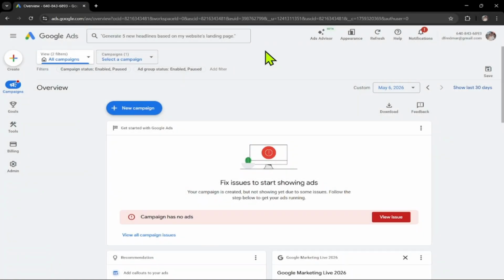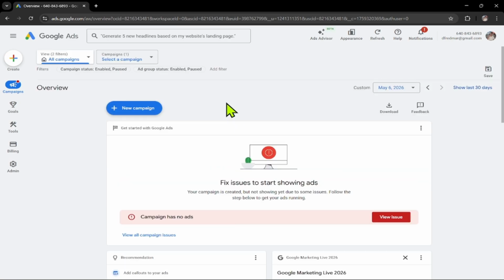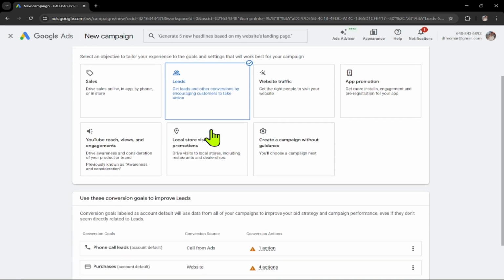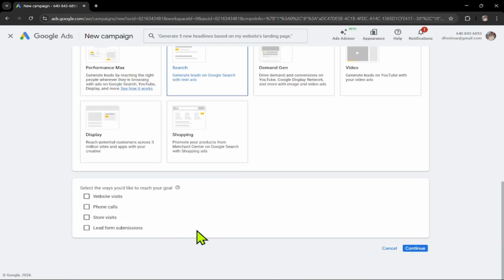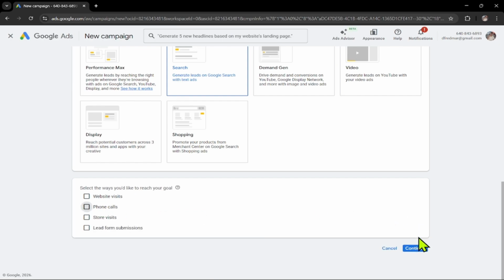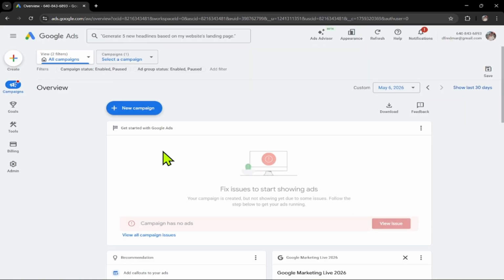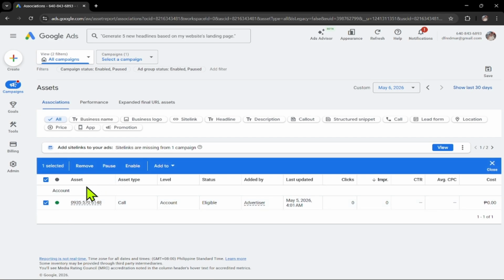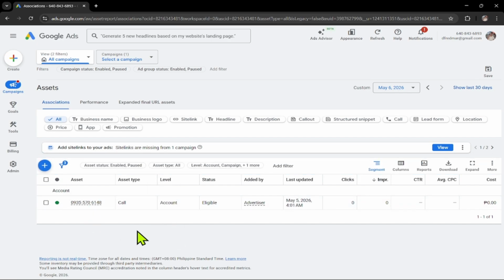How to Add Whatsapp Button on Google Search Ads [2026 Full Guide]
In this video, I will show you how to add a WhatsApp button to your Google Search Ads using message assets. You will learn the specific account requirements and the step-by-step process for integrating your WhatsApp Business number directly into your campaign to increase lead engagement.

This Google Ads tutorial will cover:
✅ Verifying account eligibility and policy requirements for message assets
✅ Navigating to the Assets section within the Google Ads dashboard
✅ Setting up a new message asset specifically for WhatsApp
✅ Configuring your WhatsApp Business number and country code
✅ Creating an effective starter message to initiate customer conversations
✅ Alternative methods for accounts where the beta feature is not yet available

By the end of this video, you will know how to effectively set up a WhatsApp message asset to allow potential customers to contact your business directly from a Google Search ad.

If you’re searching for how to add WhatsApp to Google Ads, Google Ads message assets tutorial, WhatsApp button on Google search results, or connecting WhatsApp Business to Google Ads, this video is for you.

💡 Tip: Since this feature is currently in beta, ensure your advertiser verification is fully completed beforehand, as Google prioritizes verified accounts for new asset types.